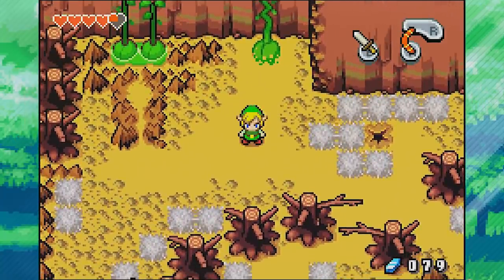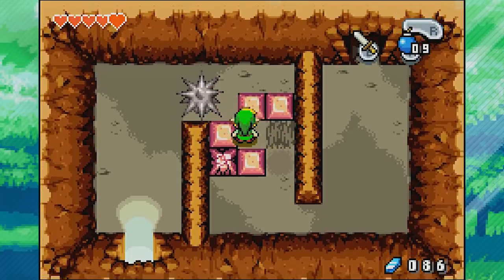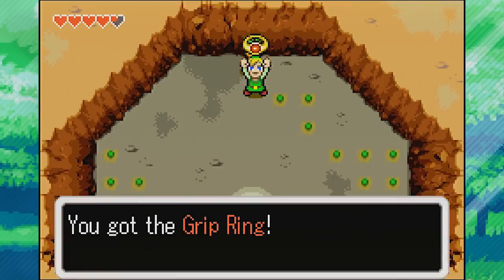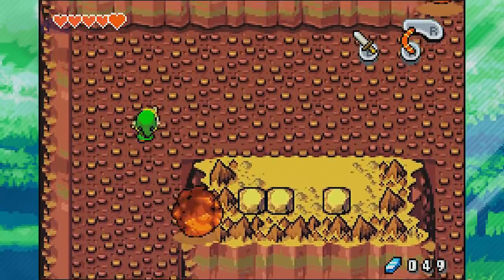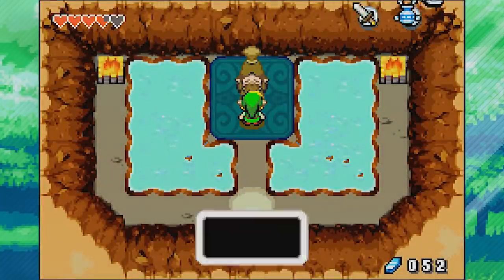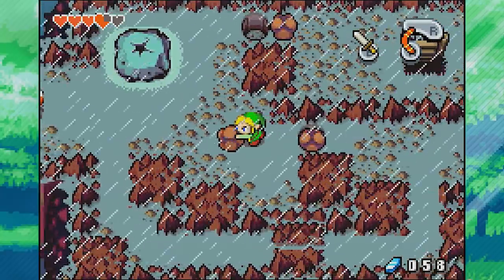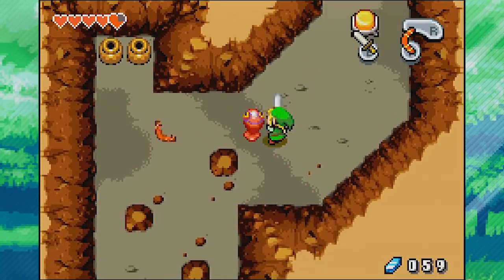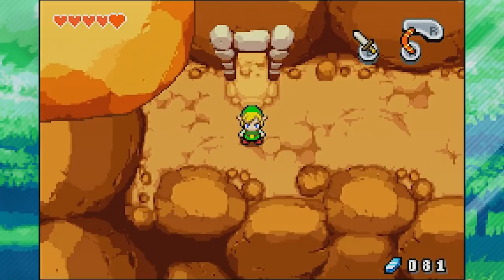The Legend of Zelda: The Minish Cap - Dodging Rain | PART 7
Hello and welcome to more The Legend of Zelda: The Minish Cap! Today, we face a definitely super threatening enemy.